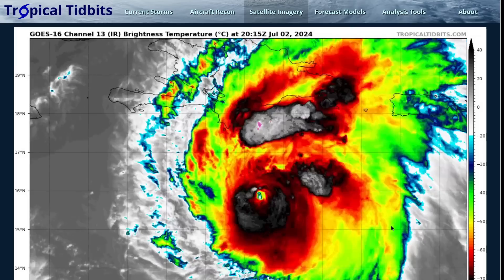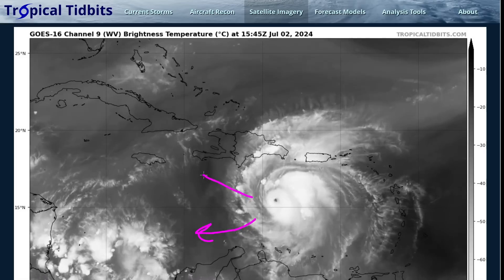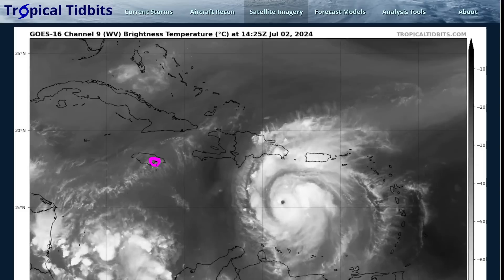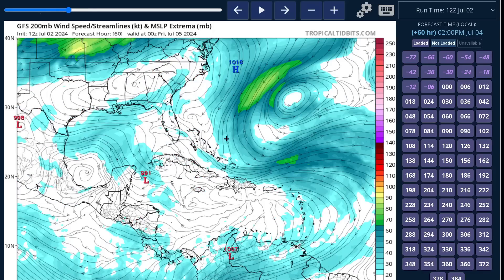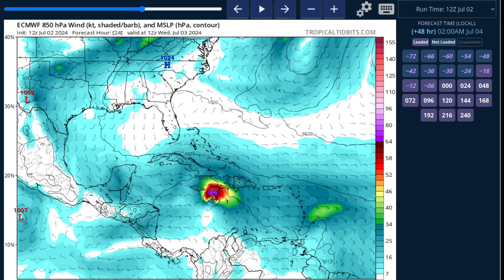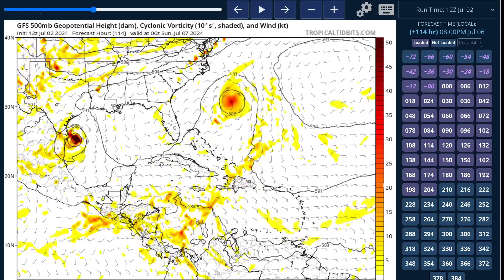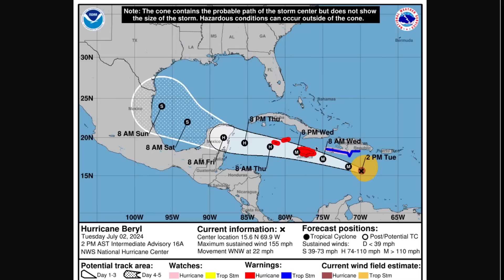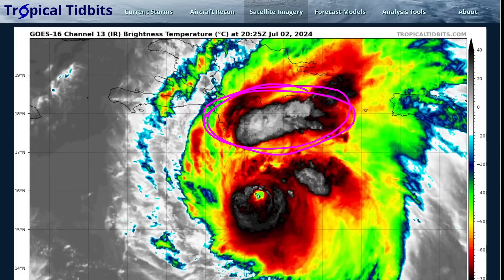[Tuesday] Major Hurricane Beryl Tracking toward Jamaica